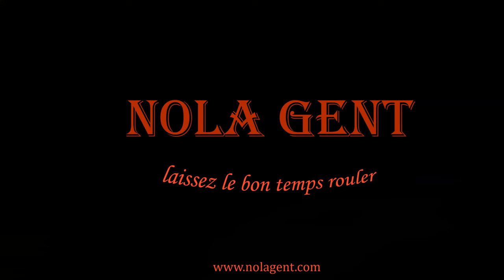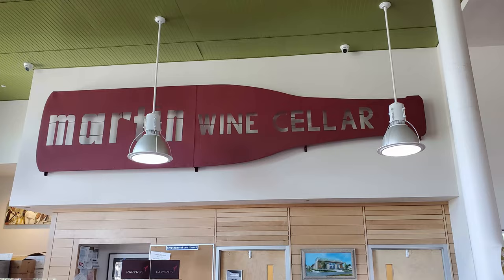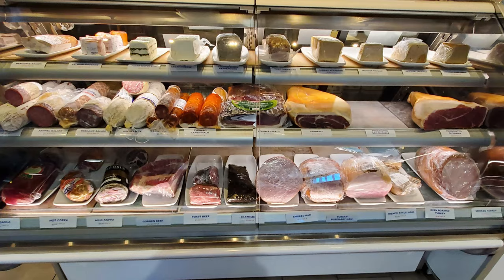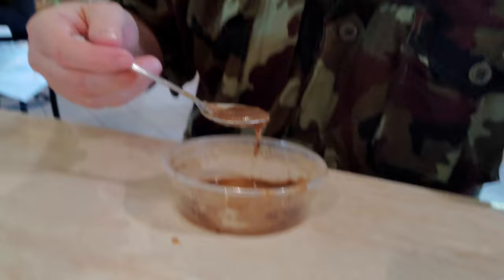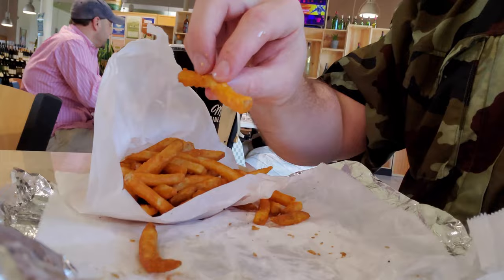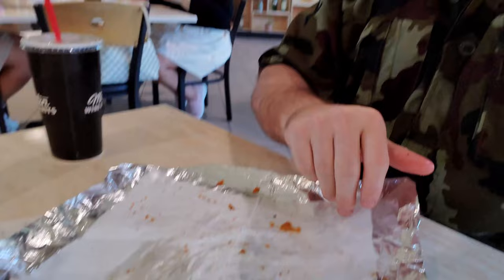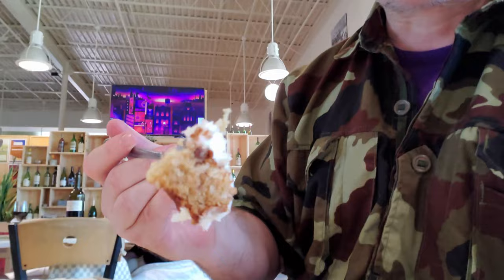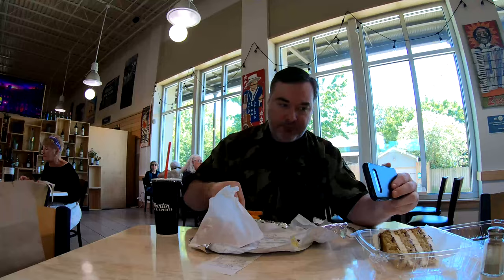Travel Search for Best Burger: New Orleans Travel Vlog at Martin’s Wine Cellar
In this episode of our New Orleans travel vlog we are at Martin’s Wine Cellar on a travel search for the best burger options in New Orleans. Martin’s Wine Cellar is located in the New Orleans Uptown neighborhood at 3827 Baronne Street which is about 12 minutes and 3.5 miles away from the French Quarter. Martin’s Wine Cellar has been family-owned and operated since 1946 featuring a delicatessen, gourmet food, wine, spirits, imported beer and gift baskets.  The uptown location is the original location of Martin’s Wine Cellar and they also have three other Louisiana locations in Metairie, Mandeville and Baton Rouge.  Before Hurricane Katrina I lived walking distance from Martin’s Wine Cellar and I definitely enjoyed eating the great food here many times in those days and the food is still great although the building is now completely new and different as it was damaged by flood water and looting during Katrina. Martin’s Wine Cellar has always been noted for their great burger and it takes about 20 minutes to prepare so if you want the burger you might want to call your order in ahead of time. New Orleans has a lot of great food and that also includes some of the best burgers I have ever eaten anywhere so I don’t usually have to travel for best burger options that I already know about that are some of my favorite which Martin’s  has definitely been one of my favorites that we will show you in this visit with our restaurant review video. I might go so far as to say that New Orleans might have the best hamburger in the USA to my taste and offers many great burgers but first we feast on the cheeseburger here at Martin’s Wine Cellar to experience what could be the USA’s best hamburger candidate but we will let you judge that for yourself. I am constantly asking where is the best hamburger and who has the best hamburger and often I find the best burgers are still found in New Orleans so we will eat with me hamburger perfection so let’s get started with a hamburger eat with me on our travel vlog.

1. Tujaque's Cookbook

2.  The Picayune's Creole Cookbook

3.  Who's Your Mama, Are You Catholic, and Can You Make A Roux? (Book 1): A Cajun / Creole

4.  River Road Recipes: The Textbook of Louisiana Cuisine

5.  LA Bouche Creole

6.  Uglesich's Restaurant Cookbook

7.  Tony Chachere's Original Creole Seasoning, 17 Ounce

8.  TABASCO Family Reserve Pepper Sauce, 5 Ounce